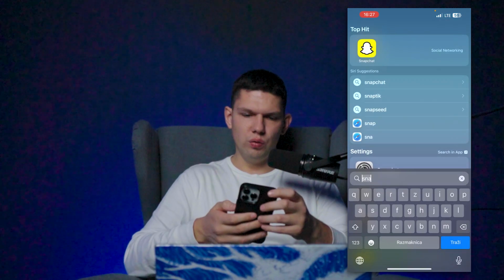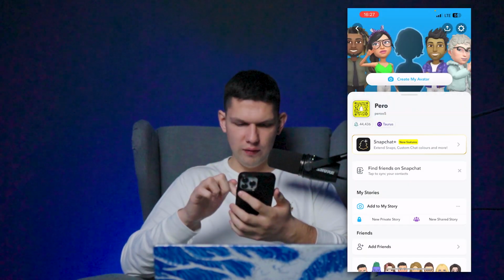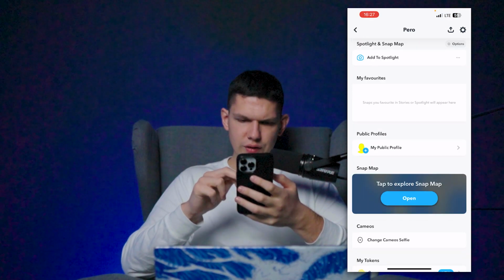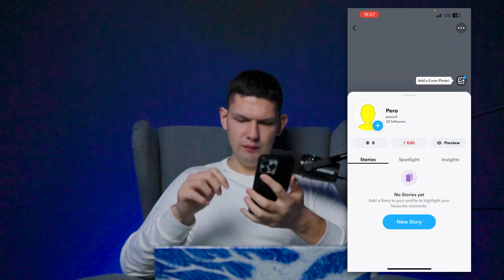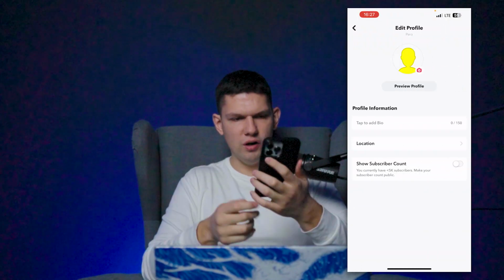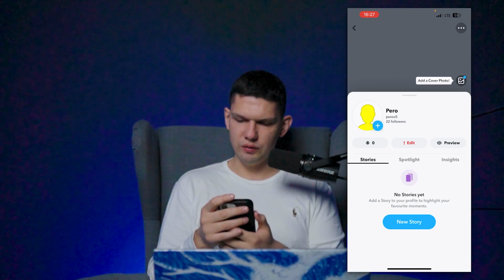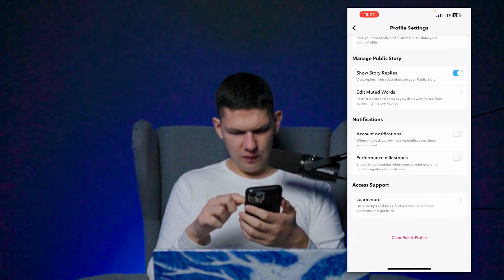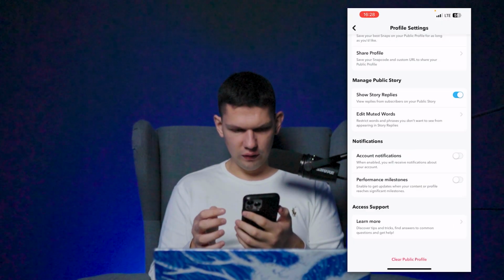How To Remove Public Profile On Snapchat - Full Guide (latest update)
Learn exactly how to How To Remove Public Profile On Snapchat